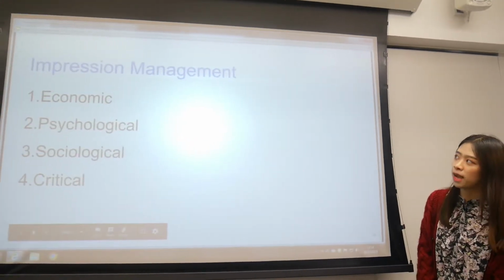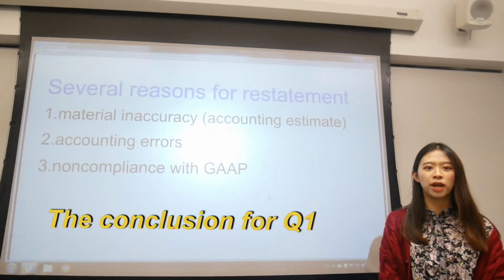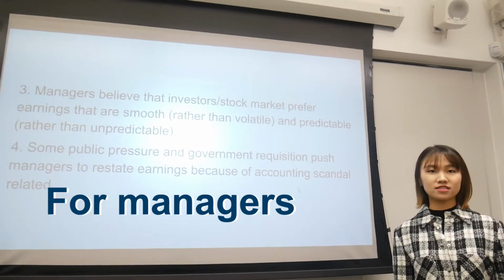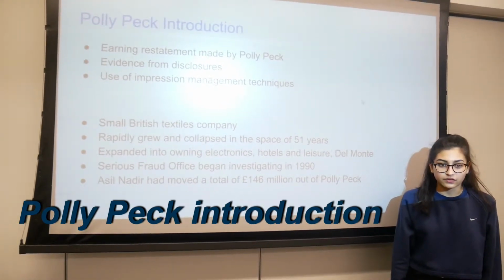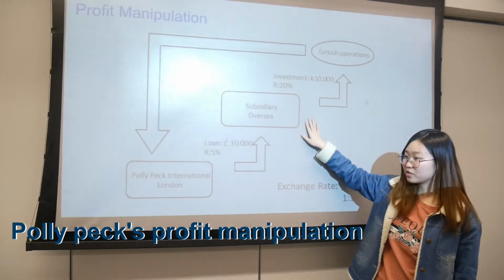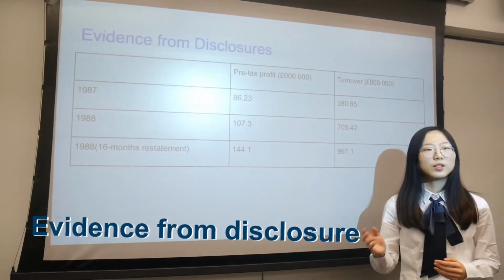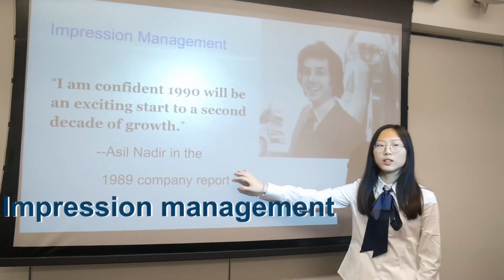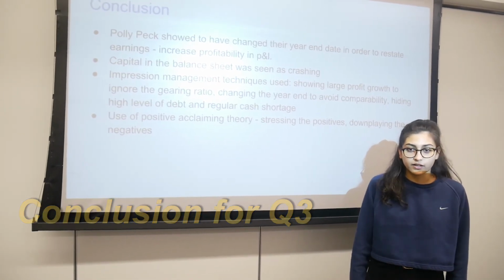Midterm presentation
Financial accounting B （Group D)